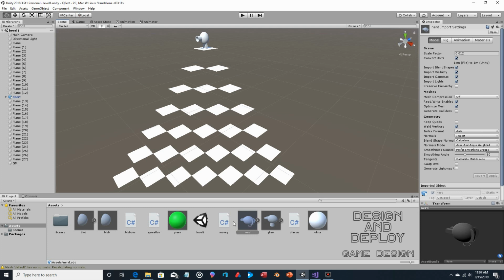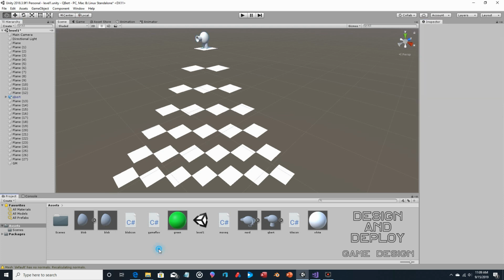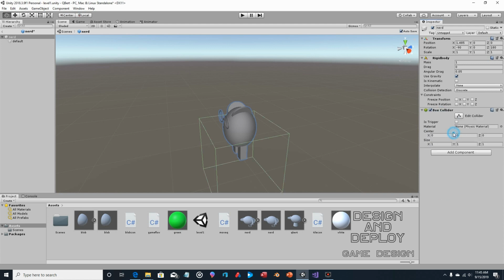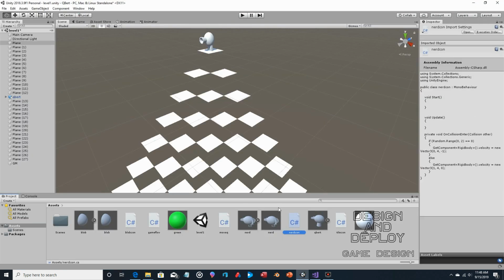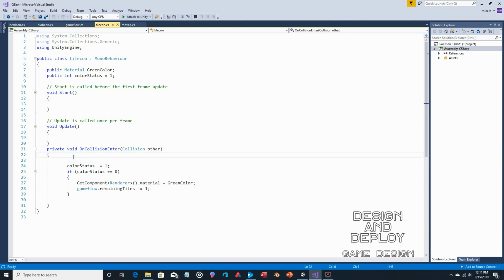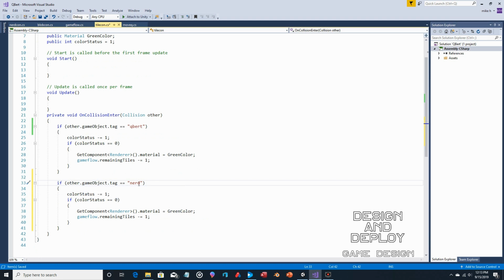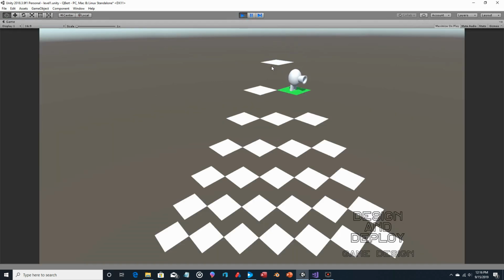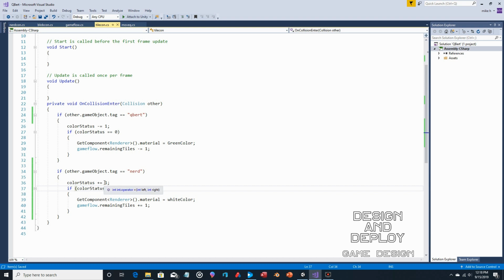Unity -QBert - 05